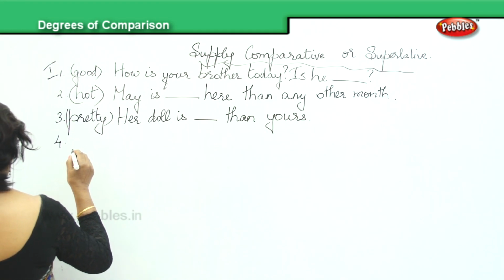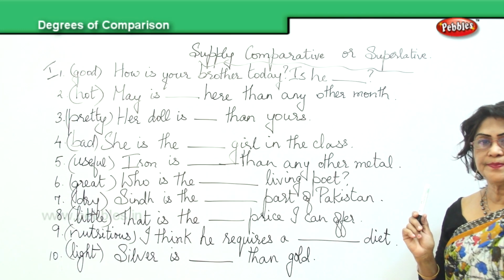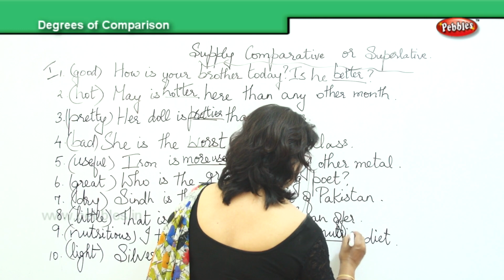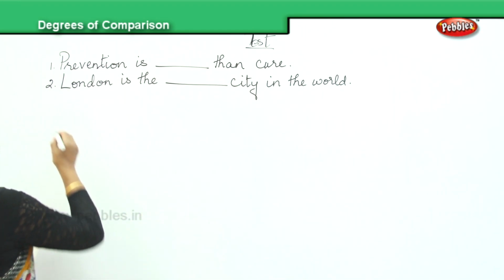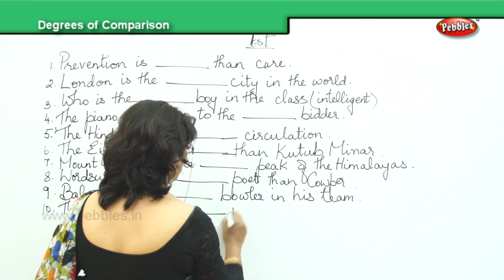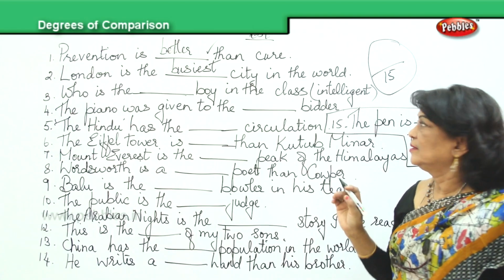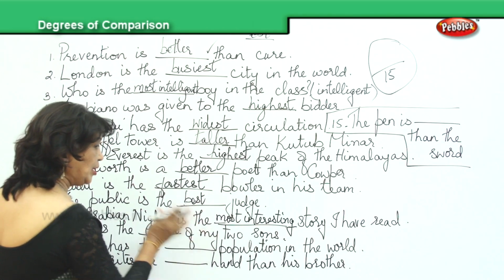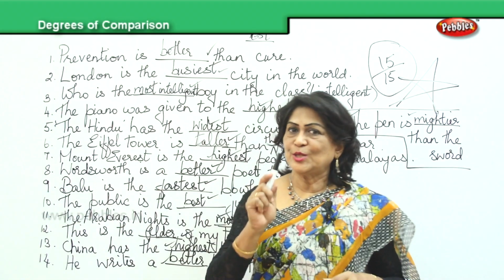English for competitive Exams | Degrees of Comparison 2 | How to prepare English Section for Exams